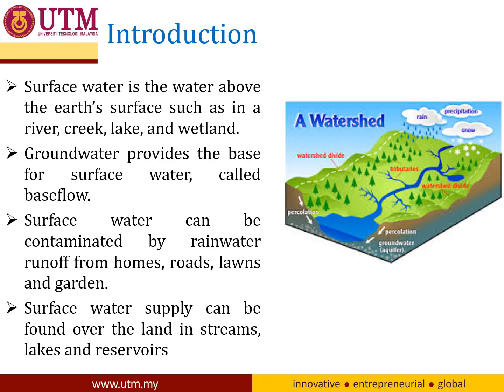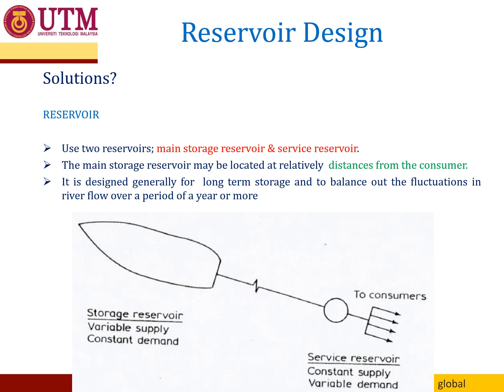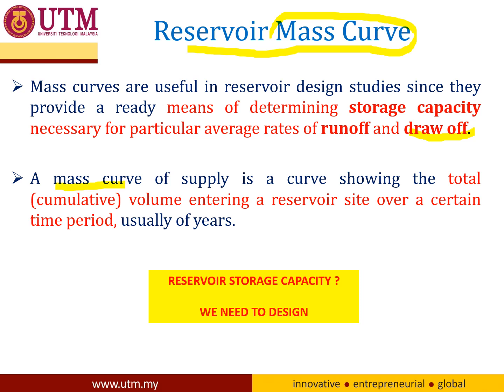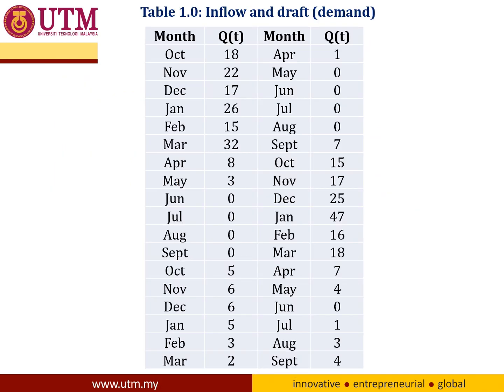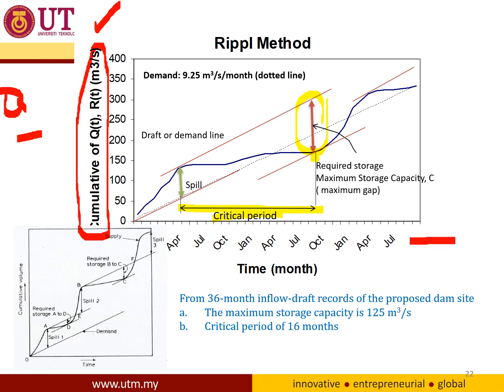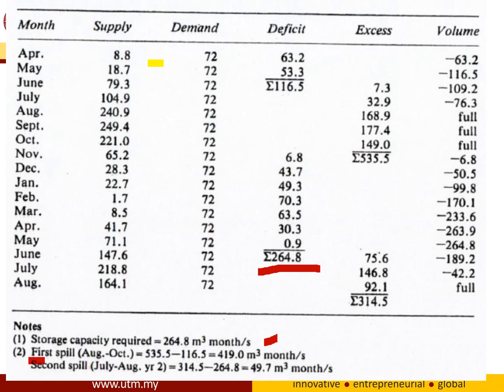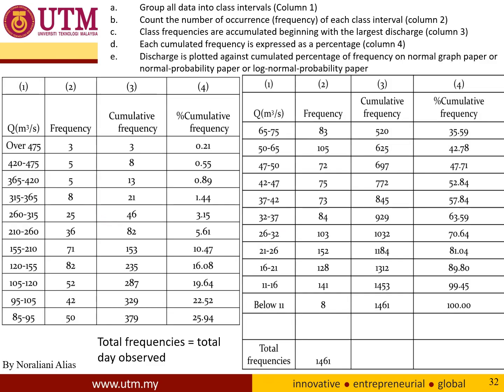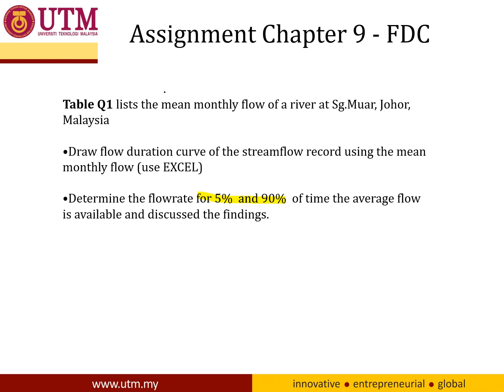Chapter 10- Reservoir Surface Water Resources - DR NOR ELIZA ALIAS (ENGLISH)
This is Chapter 10 in the Hydrology and Water Resources (School of Civil Engineering, UTM) course information.